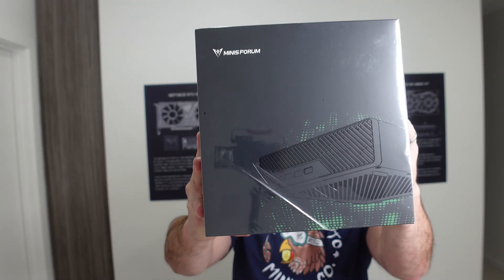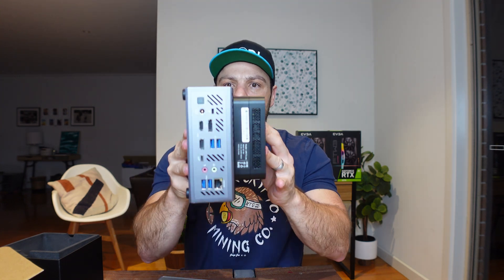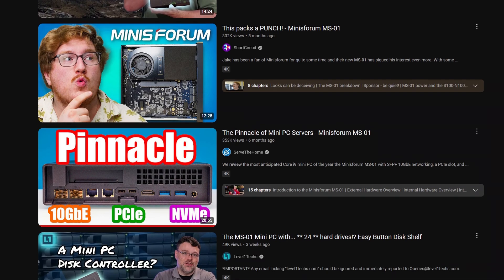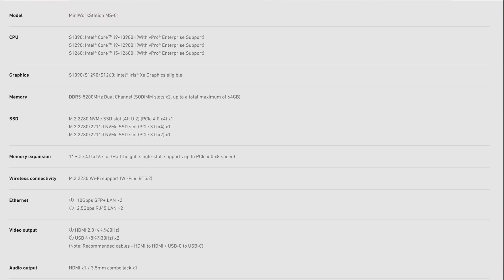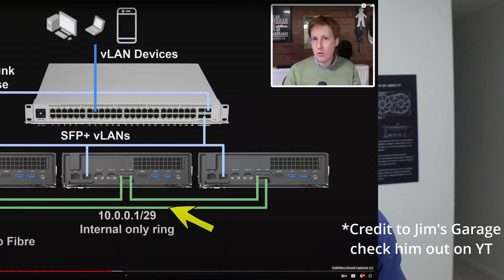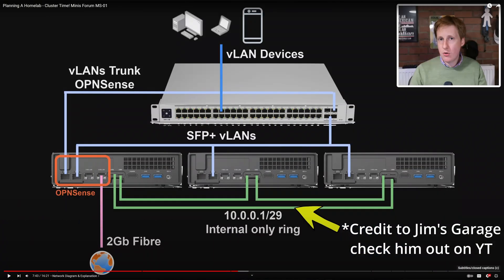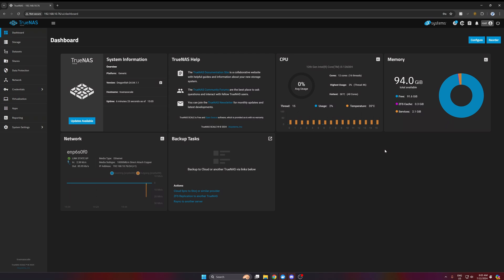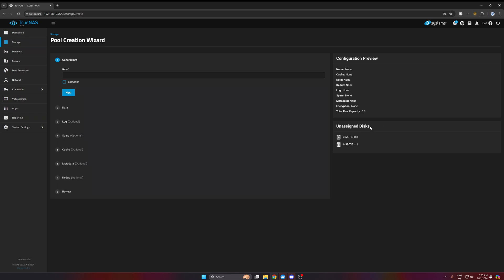MinisForum MS-01 Homelab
In todays video i go through my MinisForum MS01 homelab update. I talk about what is unique and why i went with the MS01.

⌚ Timestamps:
00:00 - Intro
00:13 - Disclaimers
01:11 - Content
02:15 - Configurations
04:40 - Specs
14:12 - Installation
16:00 - Truenas
16:50 - Thoughts
17:36 - Outro